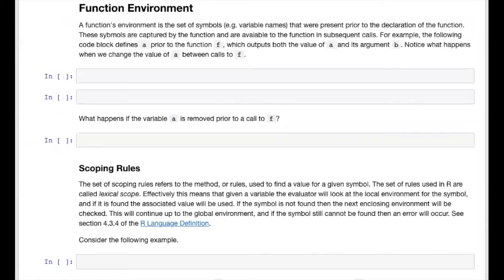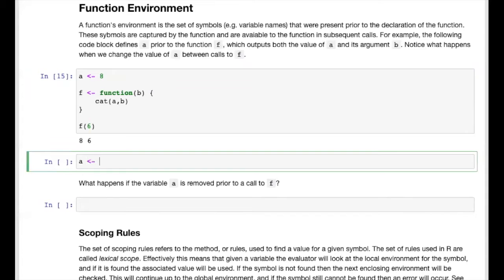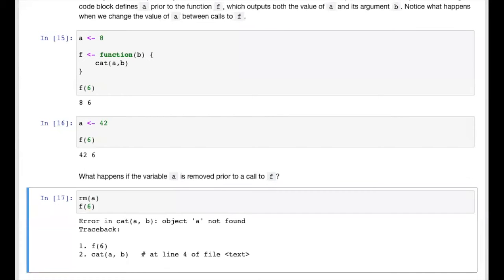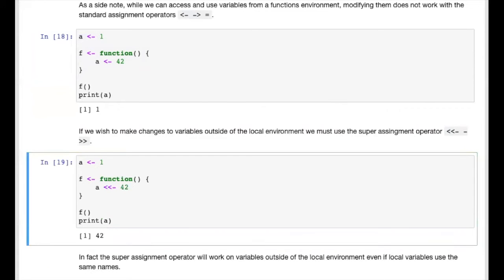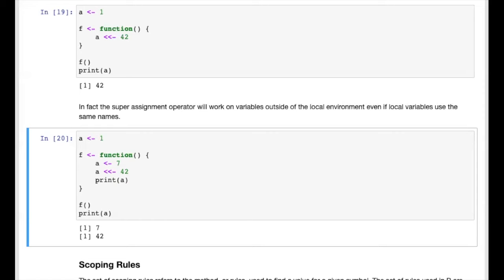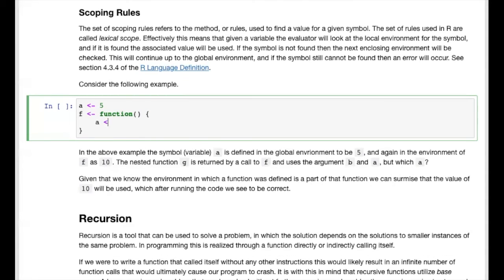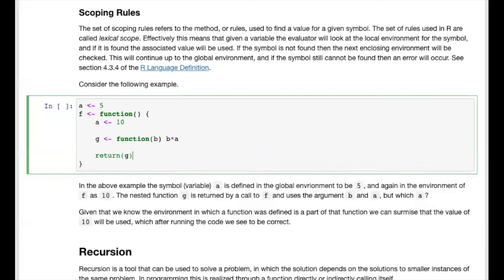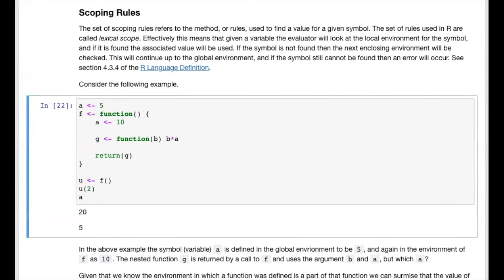Introduction to R: Functions; part 2 (06 02 func 02)